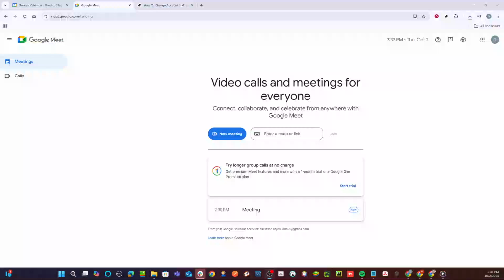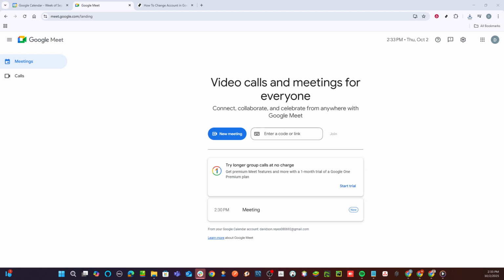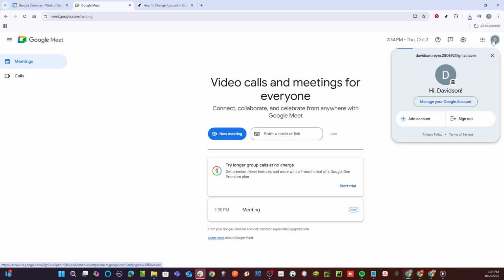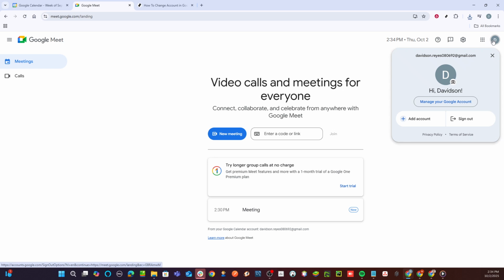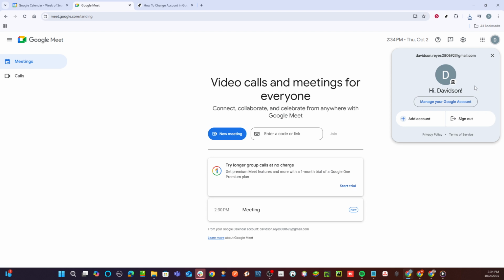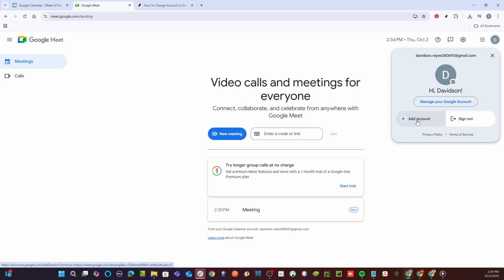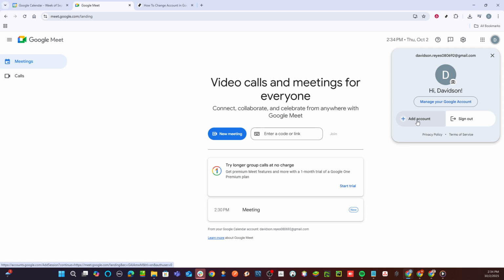How To Change Account in Google Meet [2025 Guide]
In today's video we cover: google meet, change account, google meet tutorial, switch google account, how to google meet, google meet tips, account settings, video conferencing, online meetings, google meet guide, google meet help, change email google meet, google meet for beginners, virtual meetings, google meet account switch, meeting tips, using google meet, google meet features, online communication